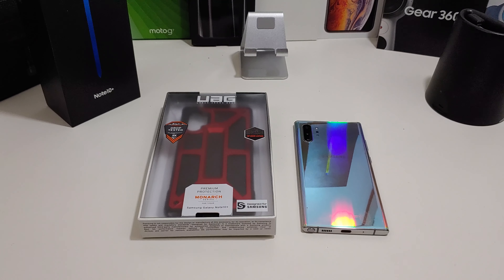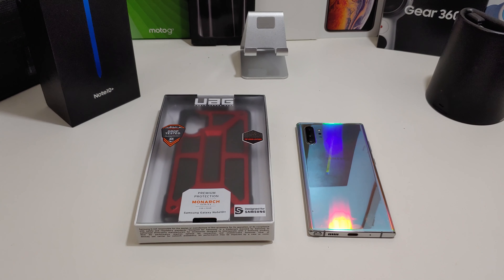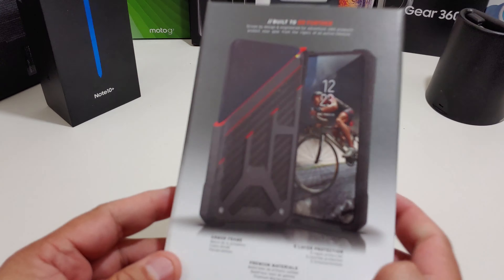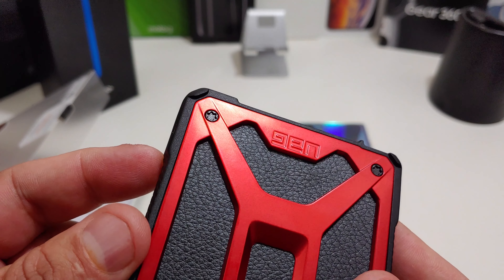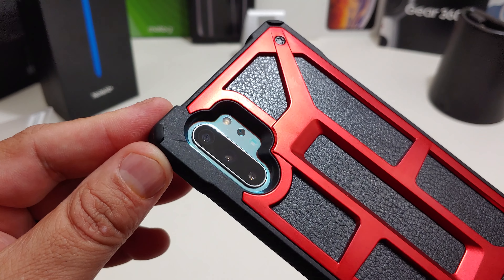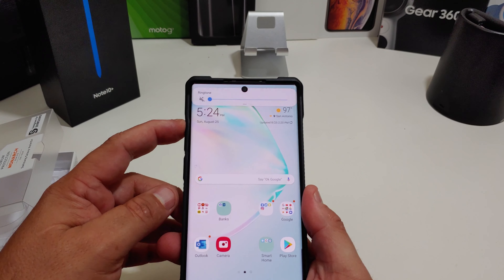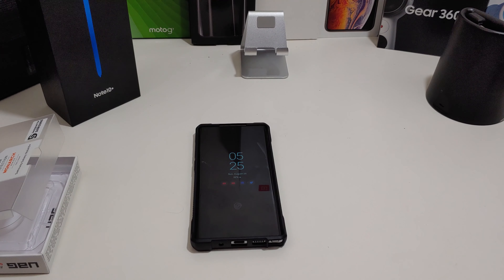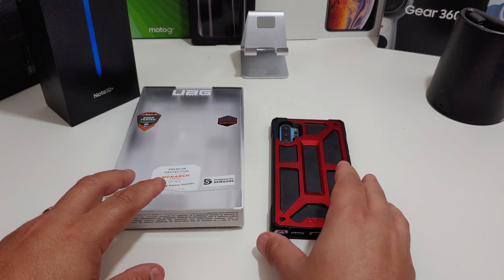Samsung Galaxy Note 10 Plus UAG Red Crimson Monarch Case! Worth it!!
In this video I review the UAG Monarch Series Case for the Galaxy Note 10 Plus. This case will protect your phone and looks really great. It's also available at UAG.COM

Galaxy Note 10 Plus Monarch Series Case:
Handcrafted, feather-light construction with 5 layers of protection with top grain leather & metal hardware
UAG Galaxy Note 10+ Monarch cases are wireless charging compatible. Limited compatibility with reverse charging. See product description for more details
Features soft impact-resistant core & traction grip
Ultra-responsive tactile buttons deliver a crisp, clean click-feel for improved functionality
Meets 2X military drop-test standards (MIL STD 810G 516. 6) and comes with a 10-year limited